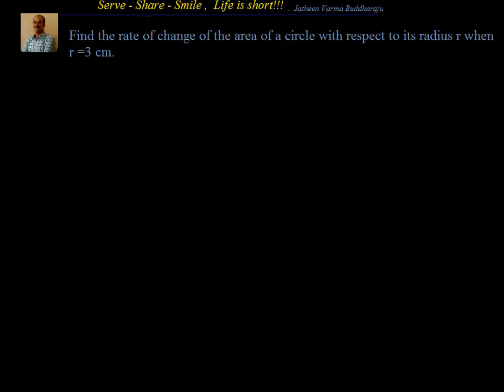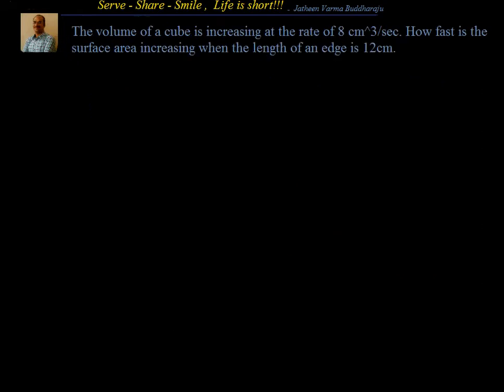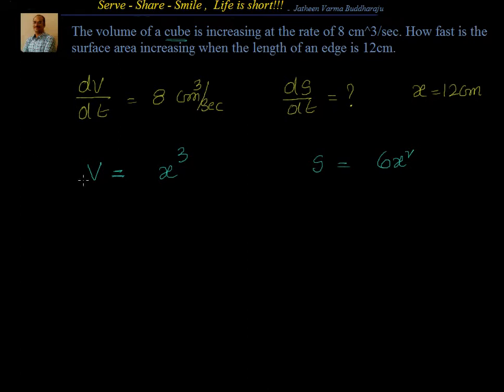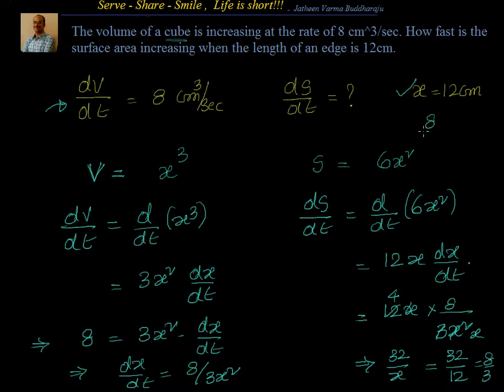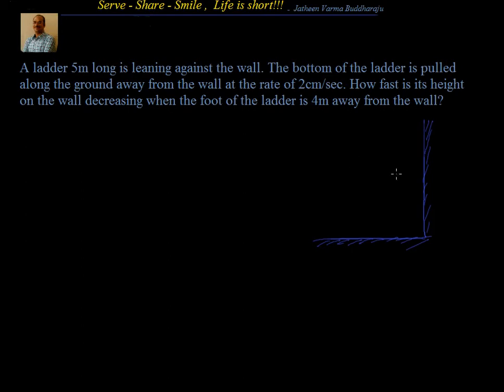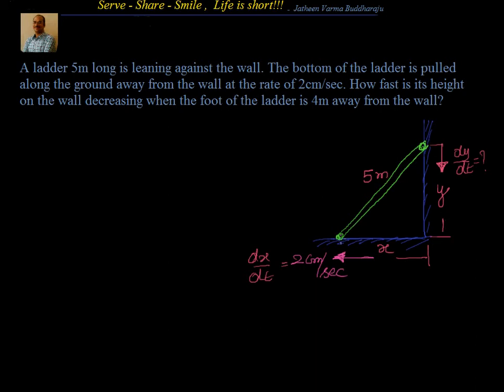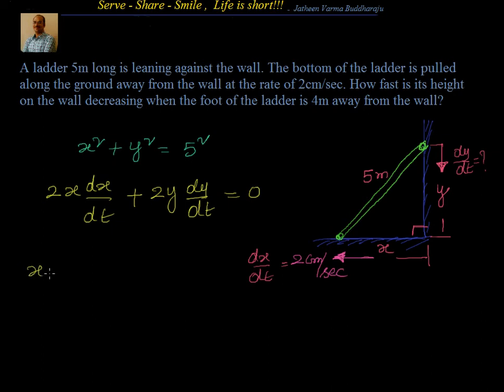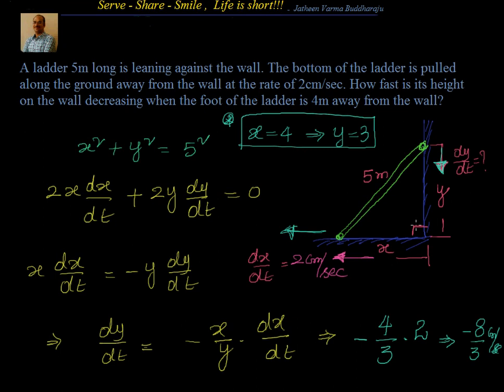Application of derivatives: Rate of measure - Examples 1